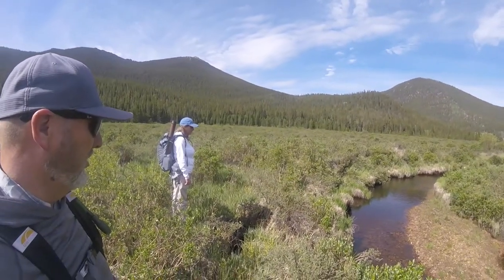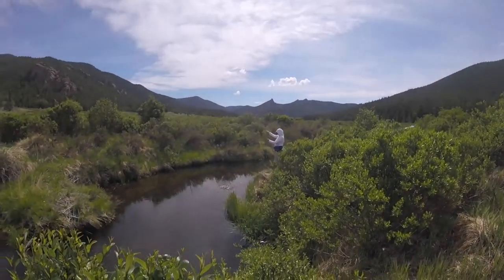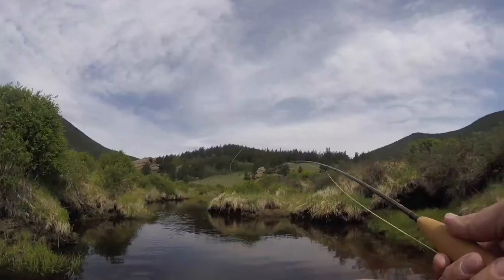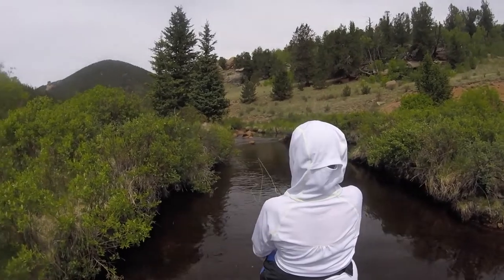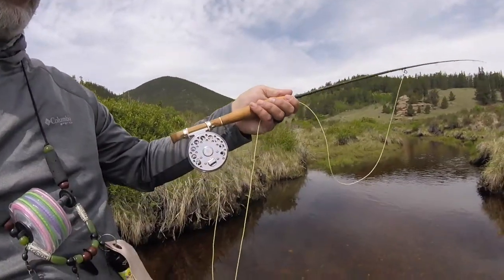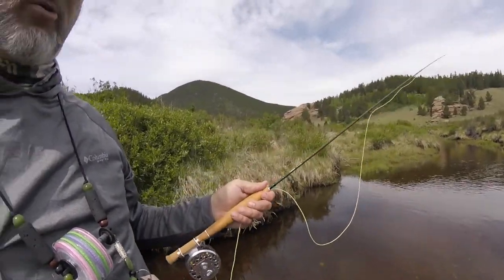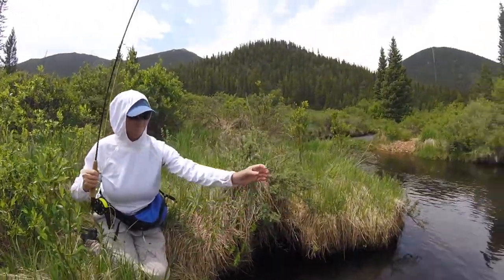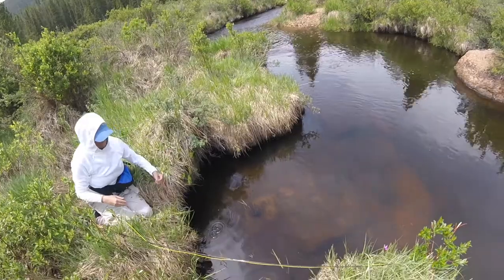Fly Fishing Colorado Small Creeks III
One of the attractions to fishing Colorado is the abundance of small creeks that feed into the bigger, more well-known rivers. These small waters provide anglers with the opportunity to explore water that is far less pressured and often times far more spectacular in terms of scenery and isolation. While the fish in these streams rarely get large, they are generally eager to eat a dry fly and there are usually plenty of them. There is no magic to finding these spots. Get out a map and trace the blue lines away from the major rivers. Sometimes they are a bust, sometimes they are gems, but they always provide the angler with an adventure that reminds us of why fishing is always a treasure hunt.

Our Takes: Big, bushy dry flies and (maybe) small bead-head nymphs in a dry-dropper rig will be the ticket. Always take precautions in the backcountry: File a "flight plan" with somebody; pack plenty of water and some food; bring a rain jacket; never hike alone; be aware of wildlife and weather; error on the side of caution.

Nymphs: beadhead flashback pheasant tails, rs2, barr's emerger, Cheesman emerger, juju baetis (16-20); graphic caddis, any caddis pupa pattern (16-18); any slender midge imitation in red and black (20-24).

Dries: parachute adams, purple haze, royal wulff, stimulator, elk hair caddis, X-caddis (10-16)

Fish  4x mono with dries and 4x-5x fluoro with nymphs. 2 to 4 weight rod.